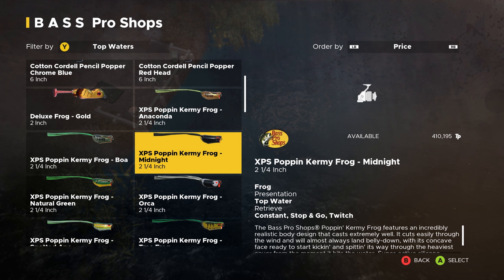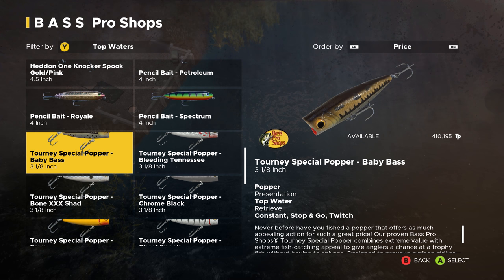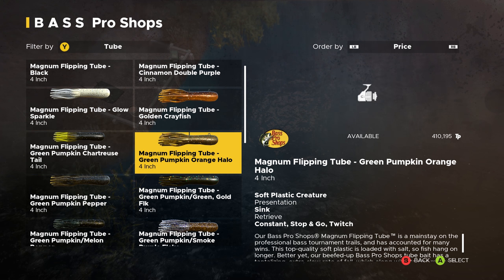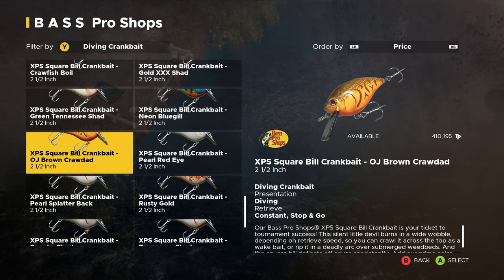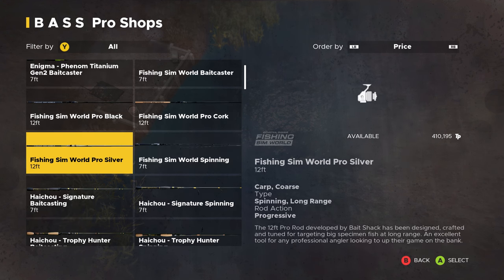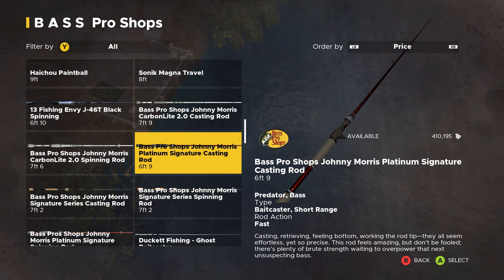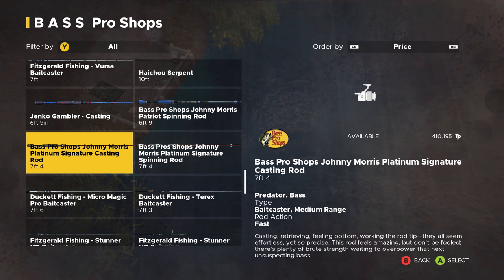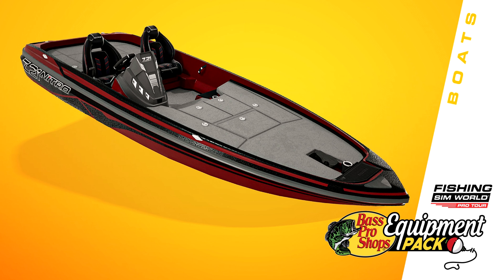Fishing Sim World Pro Tour : Bass Pro Shops Equipment Pack DLC First Look What Do You Get ?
Brief look at the Bass Pro Shops Equipment Pack DLC  for Fishing Sim World Pro Tour .
This MEGA equipment pack contains all 316 items from the Bass Pro Shops edition of Fishing Sim World.

The pack is full of some of the best products that Bass Pro Shops produce, as well as boats from Tracker and Nitro and engines from Mercury.
Highlights include;
• Tracker Pro Team 175 TF
• Nitro Z19 and Z21
• Mercury 75, 200, 250 HP engines
• 20 Johnny Morris rods
• 6 Johnny Morris reels
• 142 different lures
• 133 soft baits
• 9 different lines

This channel makes absolutely no profit what so ever it runs at a loss each year it very rarely receives free games the majority of games seen on the channel have been funded by myself 2,000 views on Youtube approximately pays out £1

You're free to use this audio track in any of your videos, including videos that you monetise. No attribution is required.